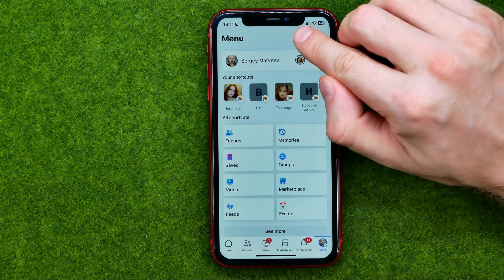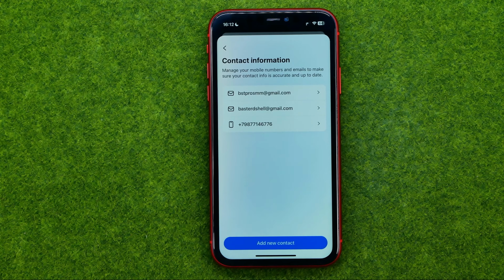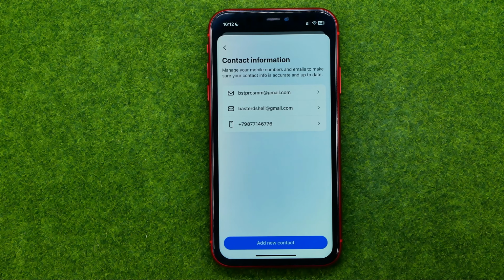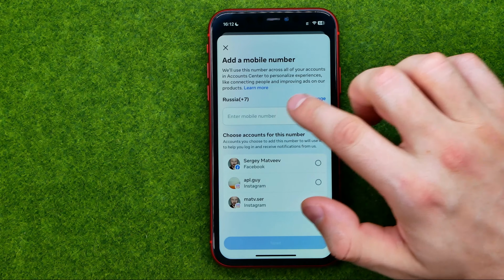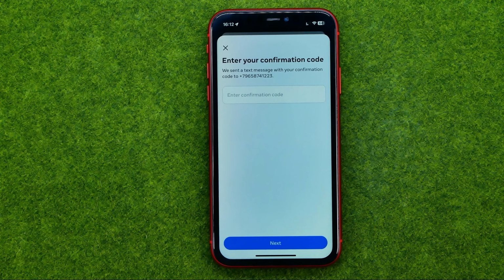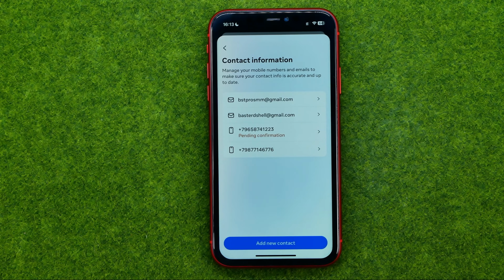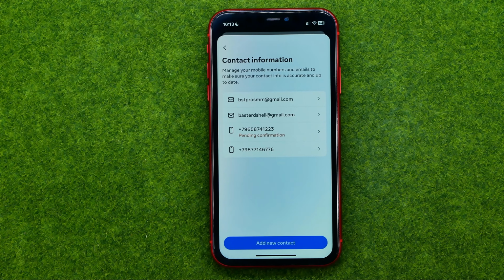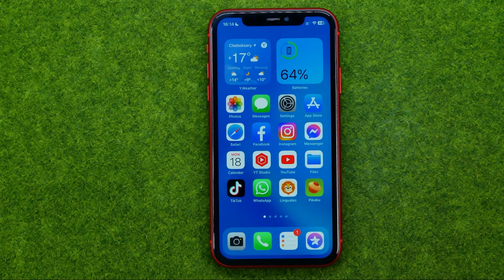How to Change Phone Number on Facebook - Full Guide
If you are looking for a video about how to change phone number on facebook, here it is!
In this video I will show you how to change phone number on facebook iphone. Be sure to watch the video to the very end.
You will learn how to change phone number in facebook. That's easy and simple to do from your phone.